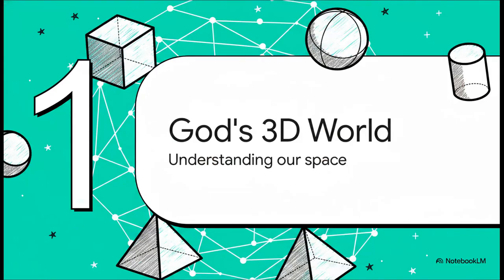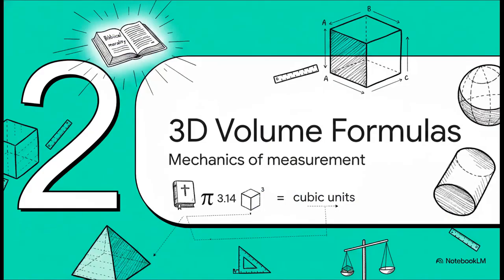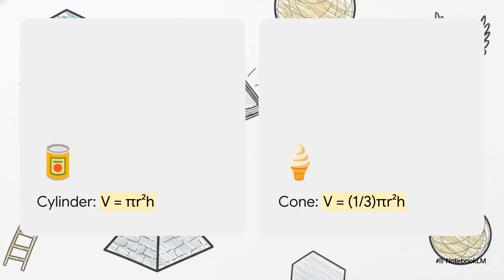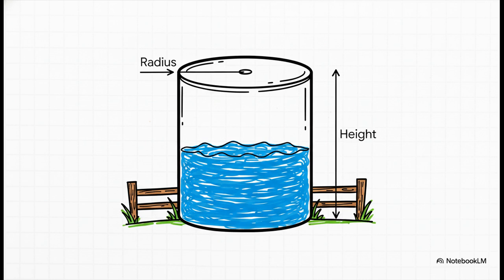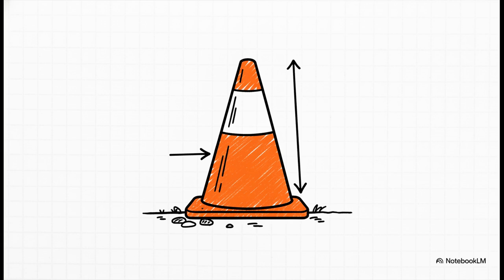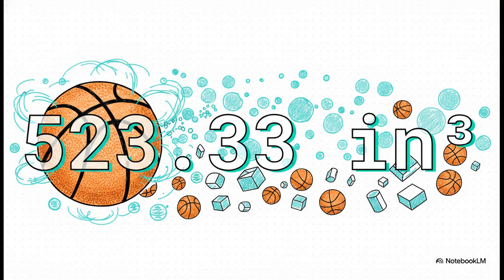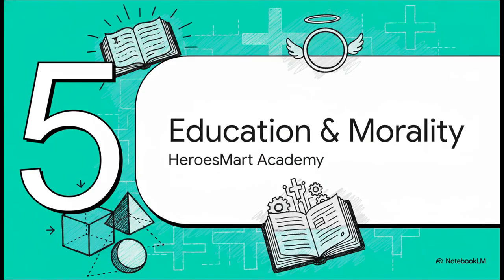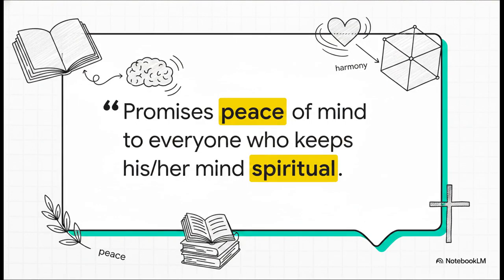Graphs, Charts & Data Displays Review | Grade 8 Math Week 35 Day 2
Review graphs, charts, and data displays in this Grade 8 math lesson. Students practice interpreting visual information and identifying patterns, trends, and conclusions from data.

Topics Covered:
• Bar graphs
• Line graphs
• Circle graphs
• Data displays
• Trend analysis

Scripture Connection:
"Let all things be done decently and in order." — 1 Corinthians 14:40